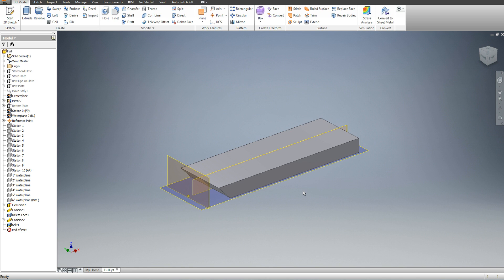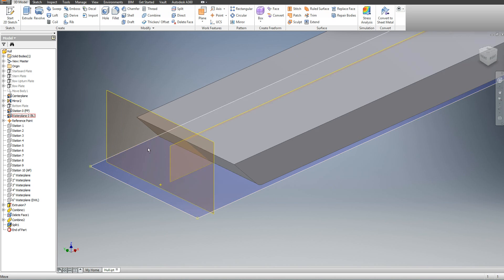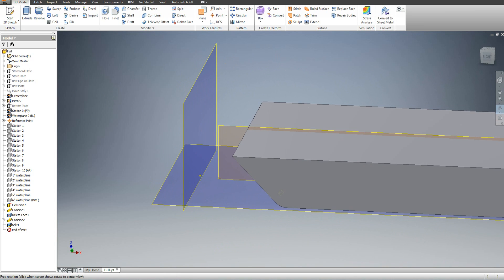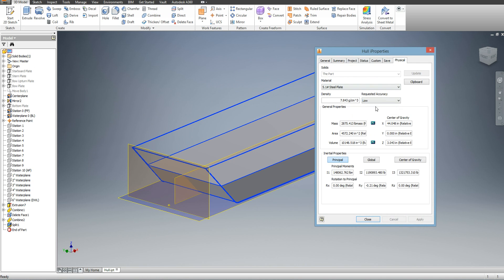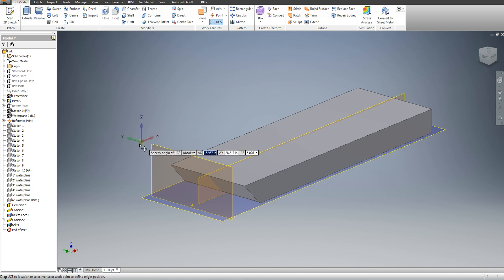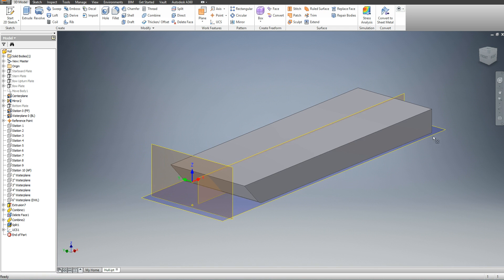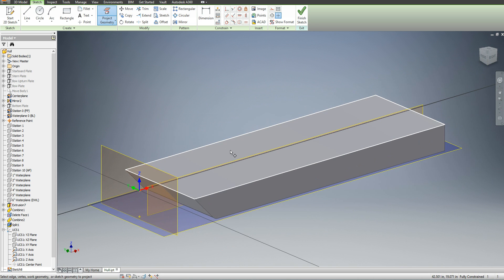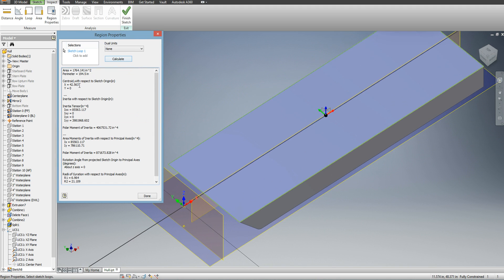Inventor Tutorial Video - Buoyancy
Inventor tutorial video for buoyancy calculations for the Boat Design Competition, an annual steel boat competition for high school students hosted by The Apprentice School SNAME chapter of Newport News Shipbuilding